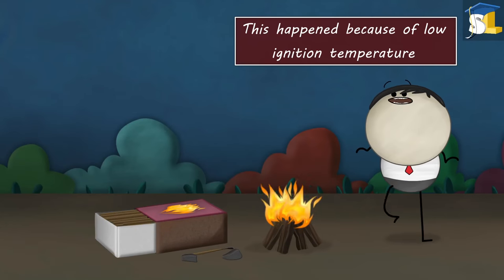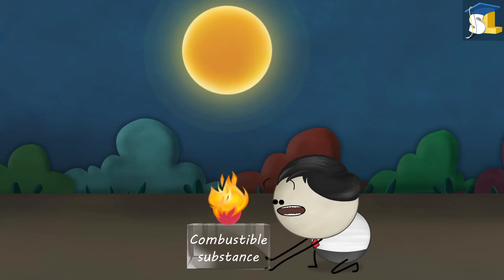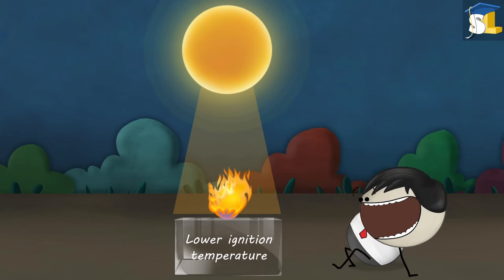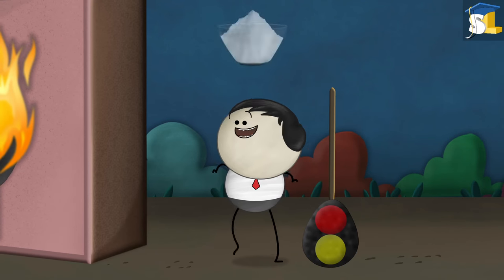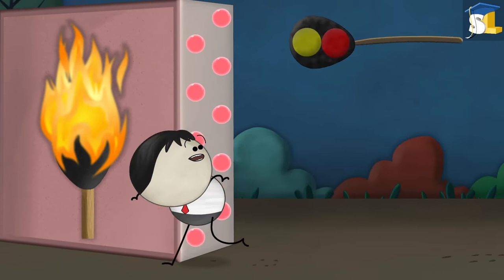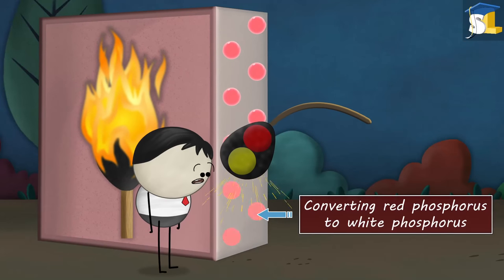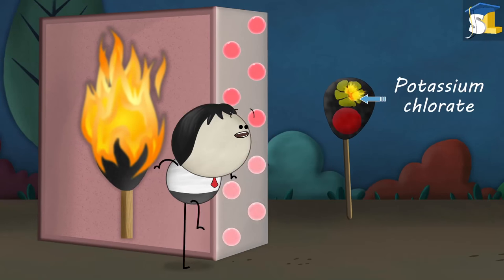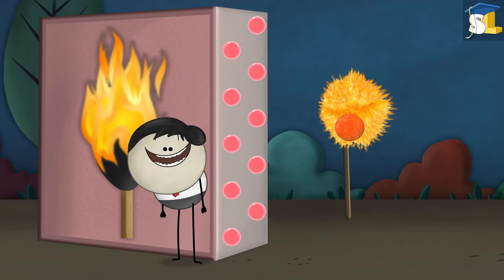Why does a match light when you strike it?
Topic: Ignition Temperature
Why don't you use a match instead?
You will be able to light the bonfire easily.
No. I don't believe you.
Try it.
Look. I told you.
Dude. That was awesome.
This happened because of low ignition temperature.
Ignition temperature is the lowest temperature at which a combustible substance starts burning.
Lower the ignition temperature, more easily will it catch fire.
Now, a match head contains antimony trisulfide and potassium chlorate.
Enough. I know how to use it now.
No. The match will not light on any surface.
The rubbing surface of a matchbox has powdered glass and red phosphorus.
On striking the match against it, friction is caused.
Friction generates heat, converting red phosphorus to white phosphorus.
White phosphorus has a very low ignition temperature.
It immediately ignites in air, producing heat and light, thus beginning the process of combustion.
The heat produced breaks down the potassium chlorate present in the match head, releasing more oxygen.
This oxygen combines with antimony trisulfide which is also in the match head and keeps the flame burning.